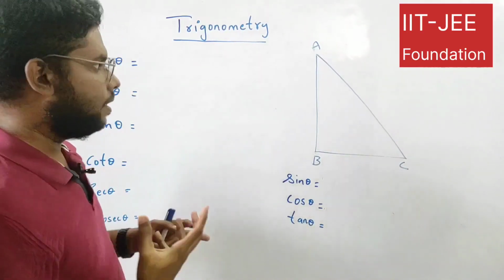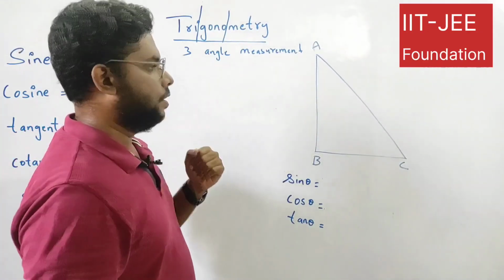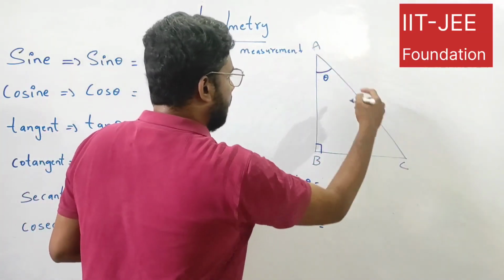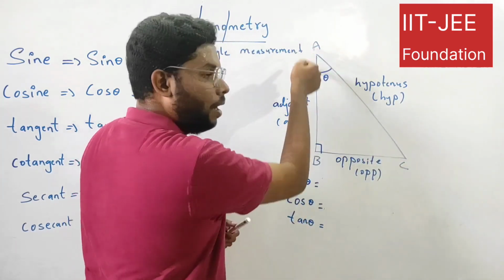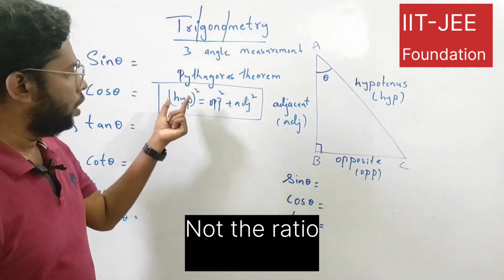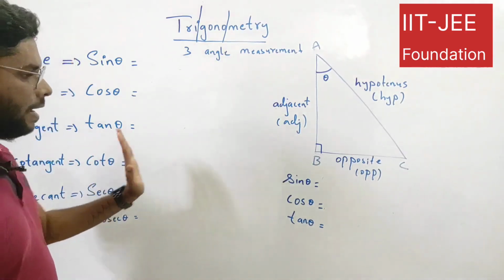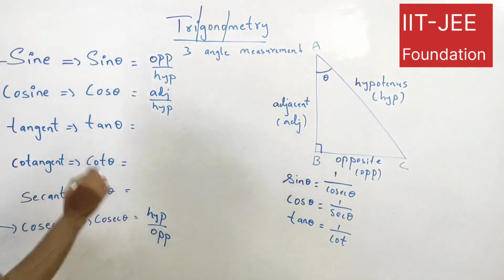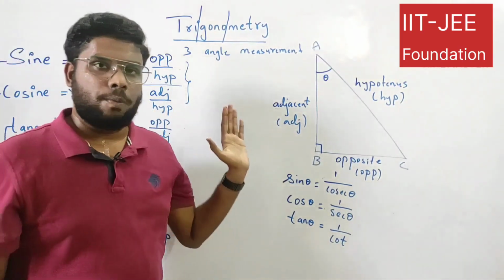Trigonometry Ratios | Basic Trigonometry for iit jee & class10 | sin cos tan Explained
"Learn the basic trigonometry ratios (sin, cos, tan, cot, sec, cosec) explained in the simplest way.
This video covers the foundation of trigonometry ratios step by step for beginners, useful for Class 9, Class 10, IIT JEE, NEET, and competitive exams.

📌 What you will learn in this video:

Meaning of trigonometry ratios

sin, cos, tan, cot, sec, cosec explained with examples

Easy tricks to remember trigonometric ratios

Foundation concepts for IIT JEE Maths

This is the best video for students starting with Trigonometry Basics.
trigonometry ratios
basic trigonometry
sin cos tan cot sec cosec
trigonometry basics for beginners
trigonometry ratios class 10
trigonometry class 9
trigonometry explained
IIT JEE maths trigonometry
neet maths trigonometry
trigonometric ratios easy explanation